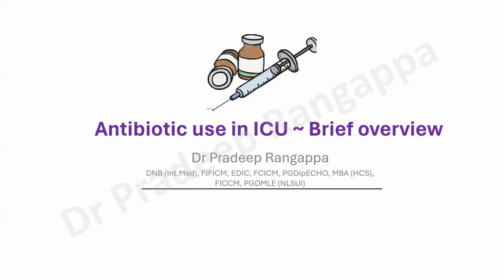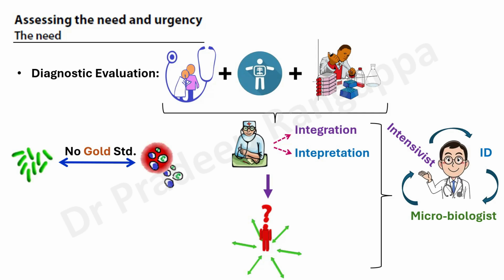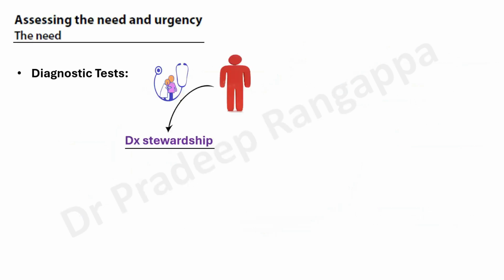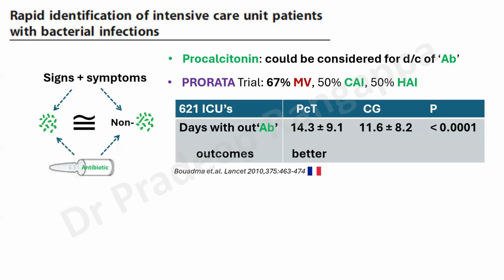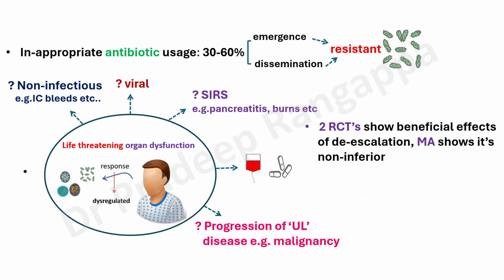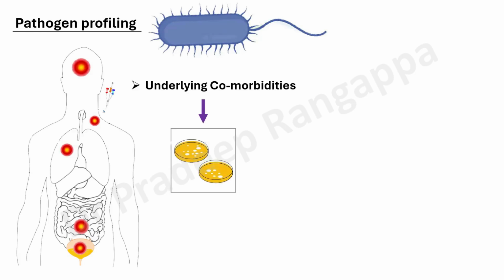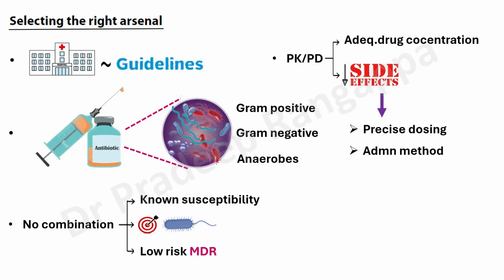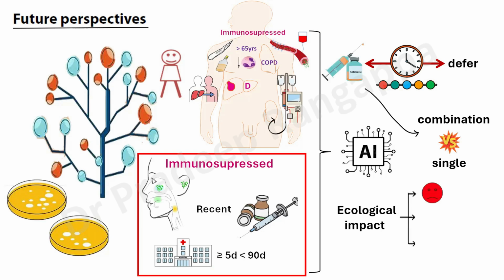Empirical Antibiotic use in ICU Overview_Dr Pradeep Rangappa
Brief overview on Broad Principles governing the empiric use of antibiotics in ICU ~ need for antibiotic & urgency, pathogen profiling, choosing the right arsenal and future perspectives